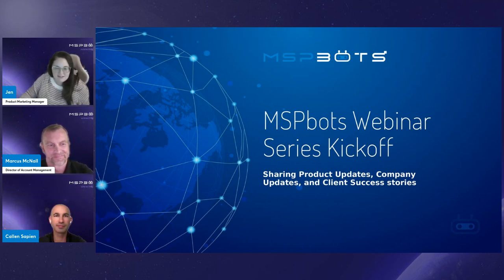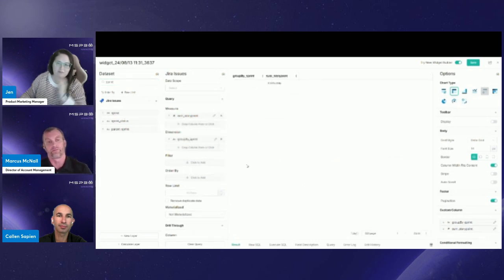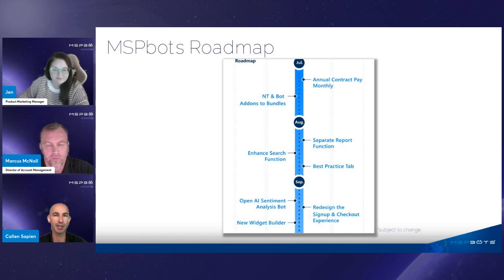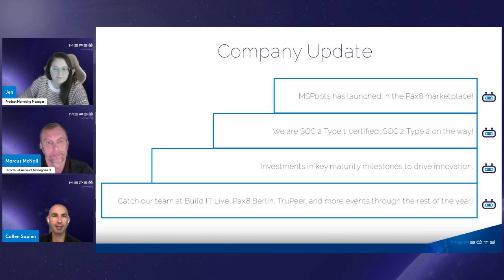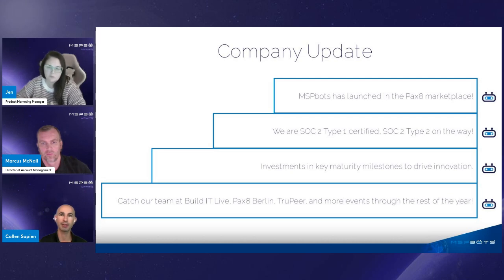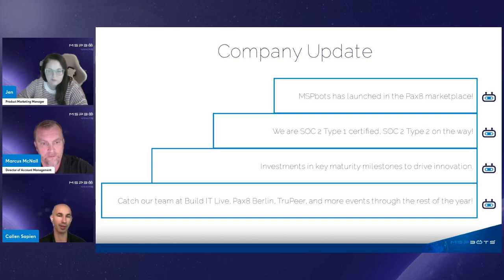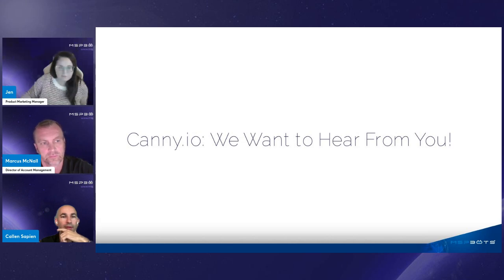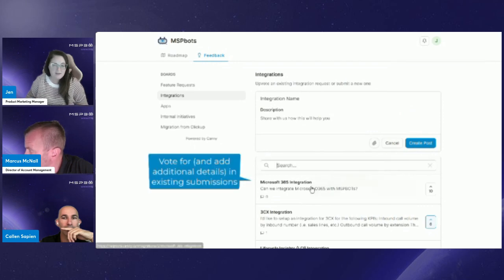MSPbots Webinar Series Kickoff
This webinar is the kickoff of something special at MSPbots - our brand new webinar series! Our series will be used to share important MSPbots updates, industry updates, and will feature different guest speakers including thought leaders, MSPbots clients, and other MSP vendors. We're so excited to engage with the community and learn from each other!